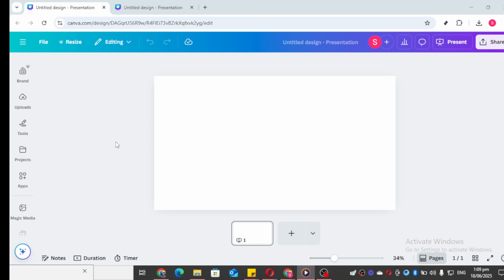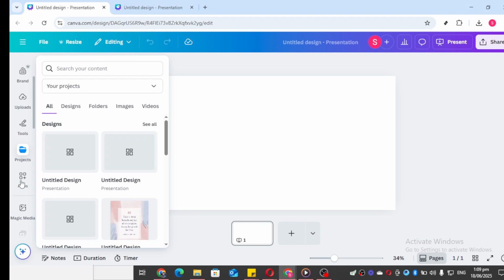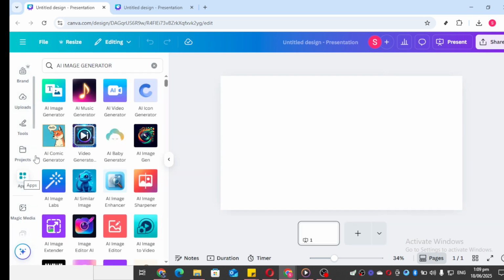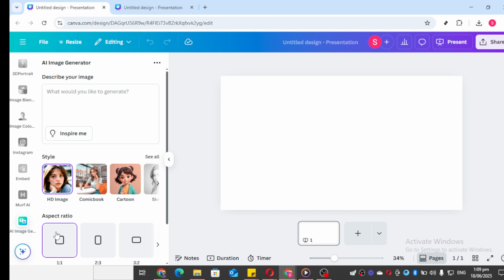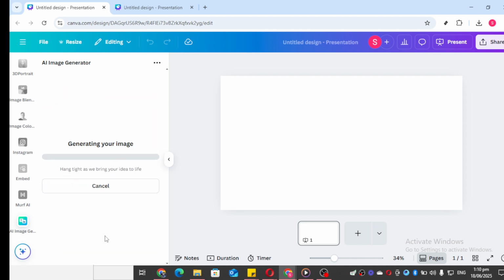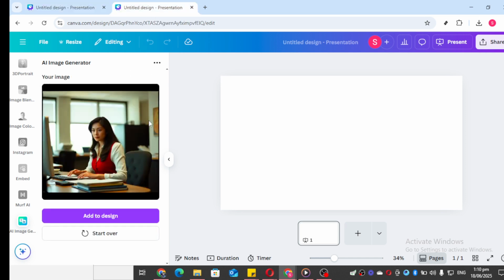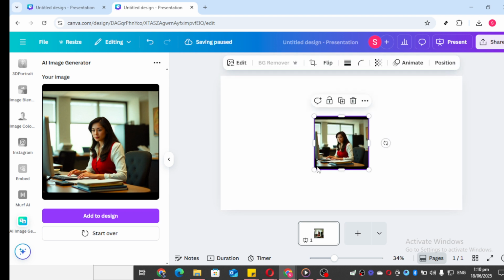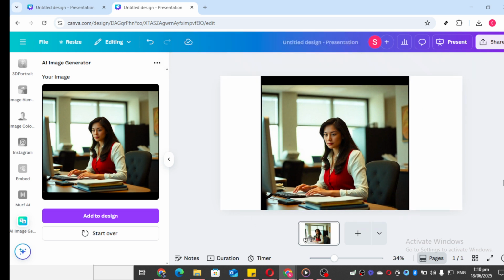How to Generate Custom Stock Images With Canva AI 2025 (full guide)